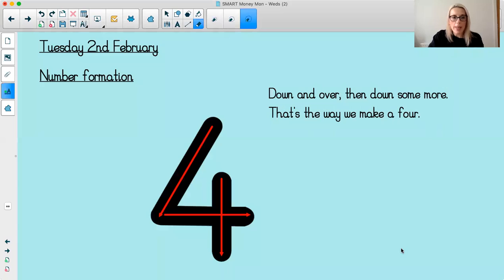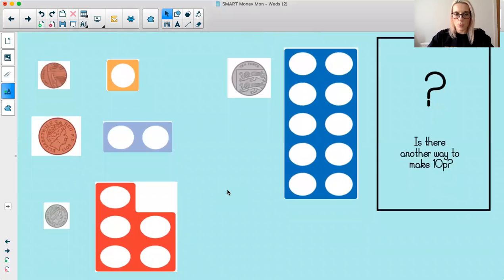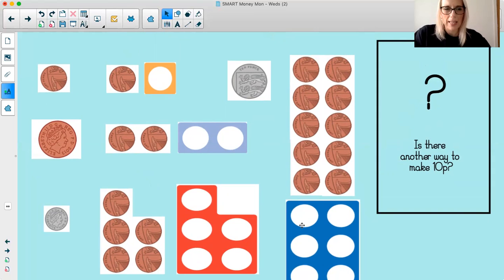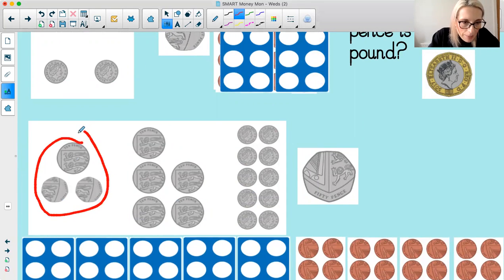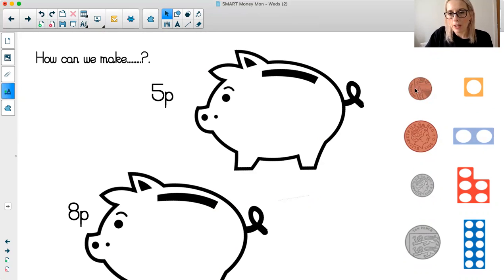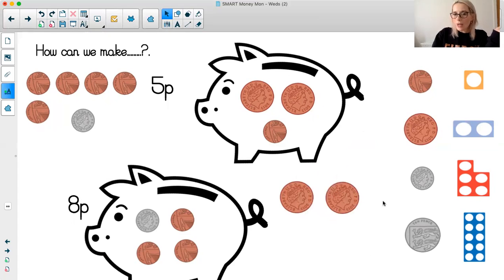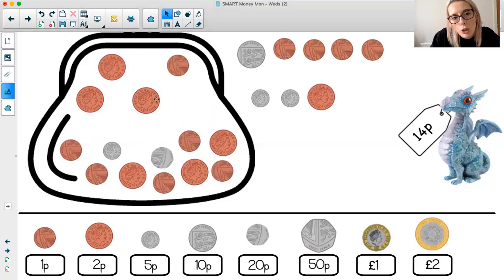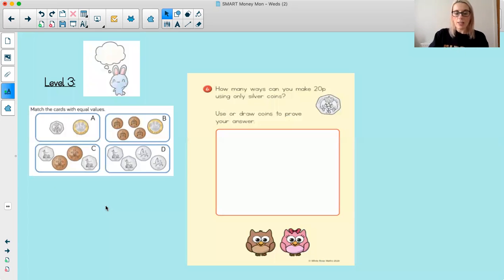Tuesday 2nd February Money Lesson 2